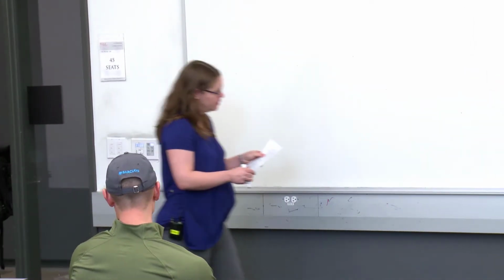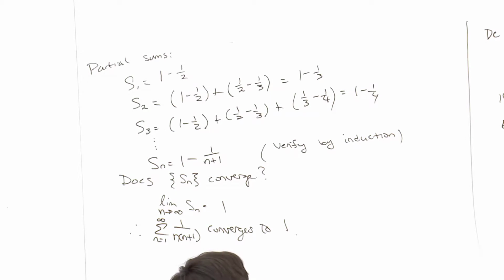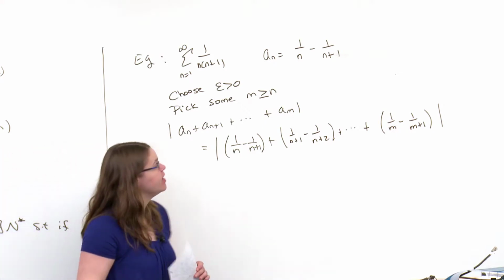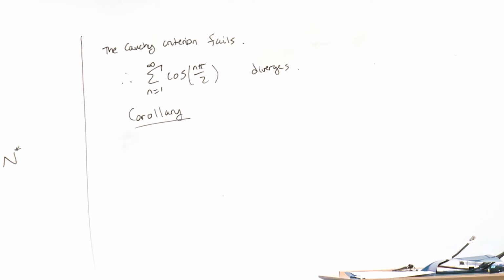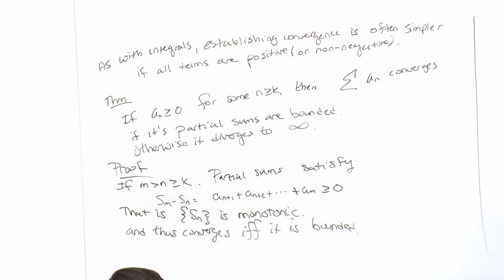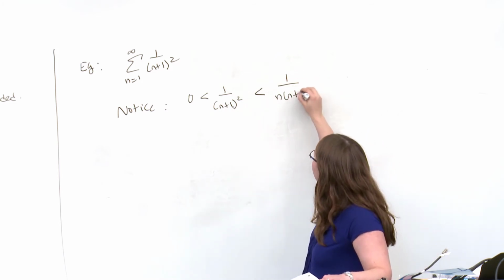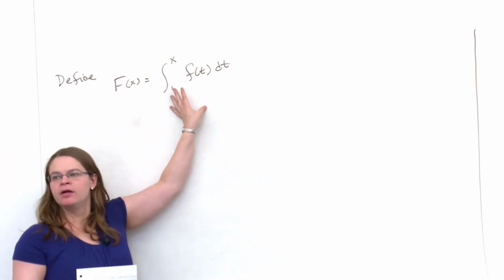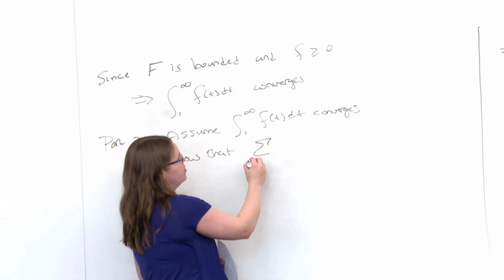Introductory Mathematical Analysis - Infinite Series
This is a lecture on "Infinite Series" given as a part of Brittany Hamfeldt's class Math 480: Introductory Mathematical Analysis at New Jersey Institute of Technology.